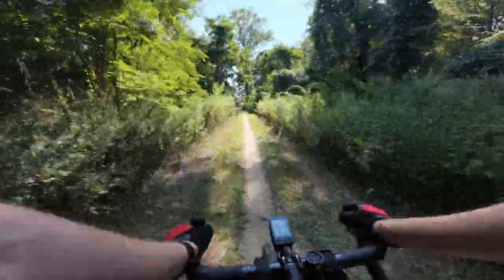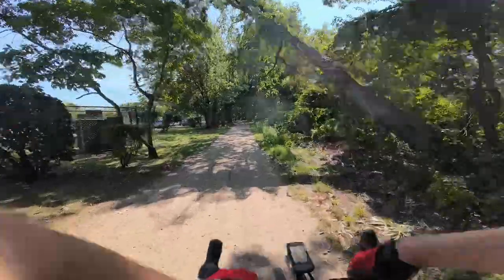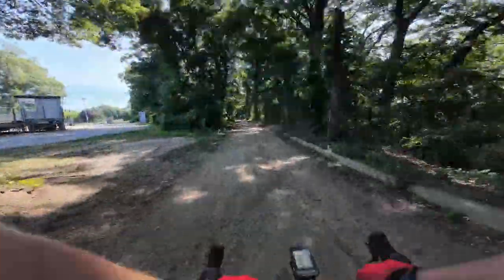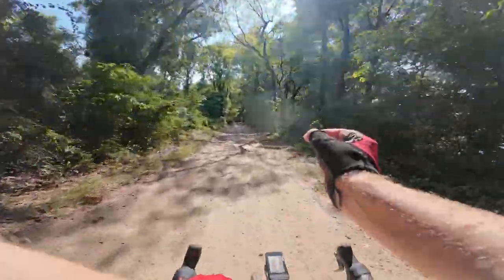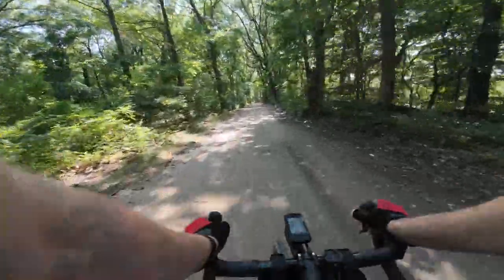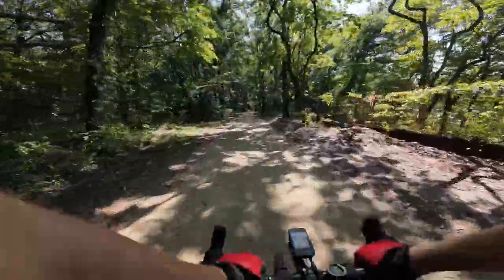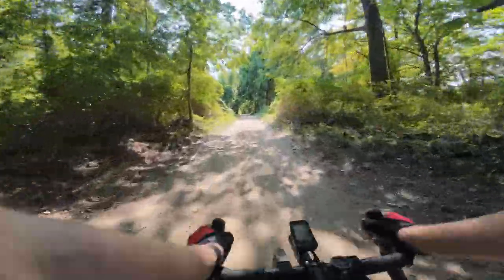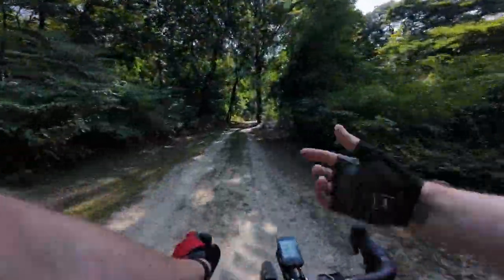Rim Brakes And Other Frustrations | Wabi Thunder Gravel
Today we discuss rim brakes on bikes, and how sometimes simple is better. We also discuss the benefits of disc, tubeless tires, and different styles of rim brakes for wider tires.